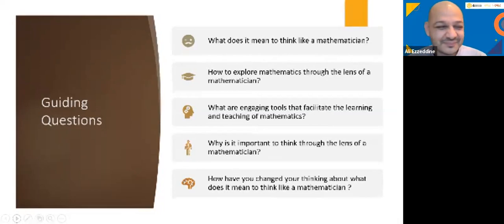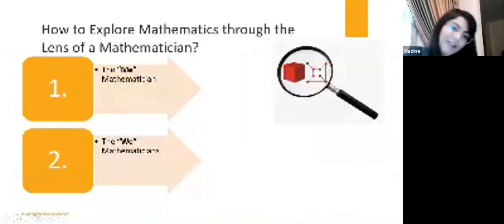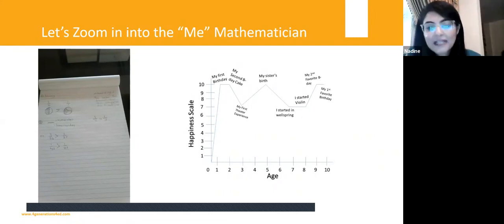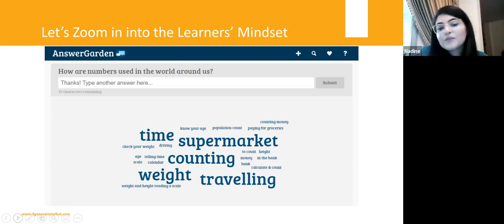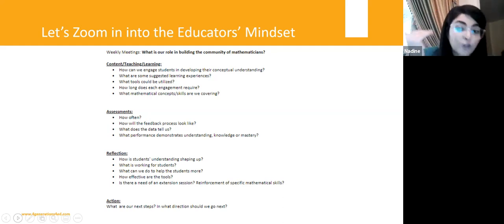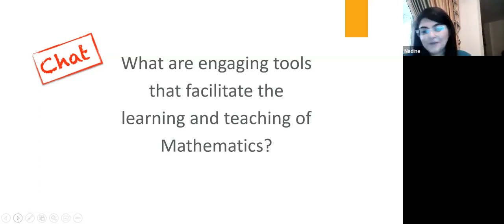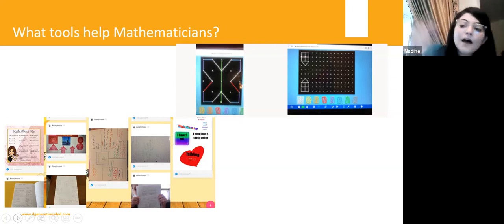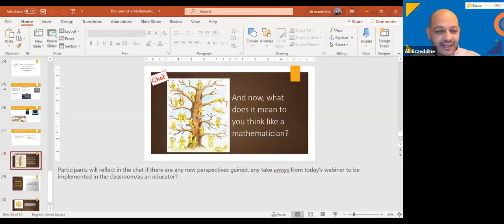Think as a Mathematician with Nadine Daya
Think as a Mathematician
Nadine Daya
Friday 2nd October 2020

Mathematics goes beyond equations, numbers and computations. It is about the “Me” and the “We” mindsets.
In this webinar, we will explore how and why Mathematics is perceived through the lens of educators and learners. We will reflectively zoom into the tools which facilitate the learning and teaching of Mathematics.